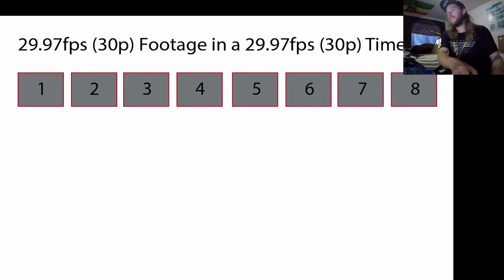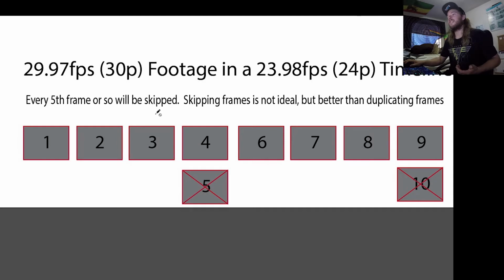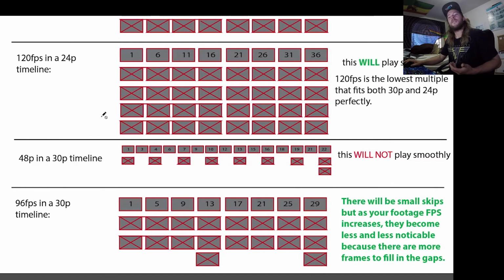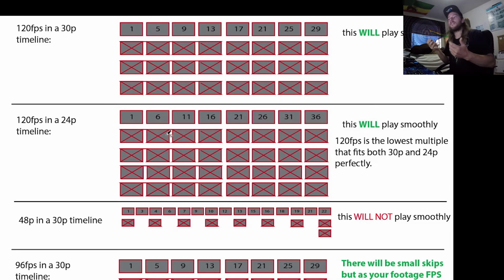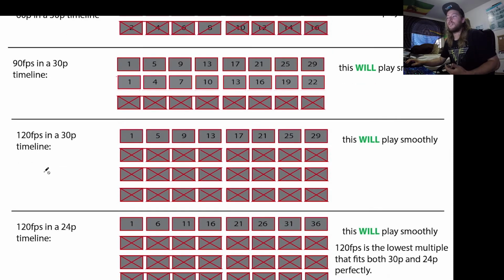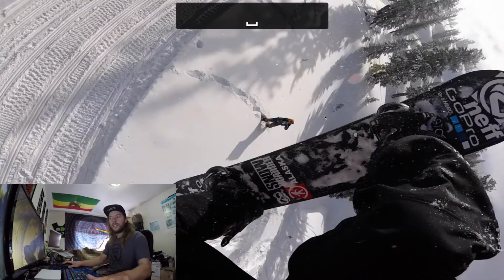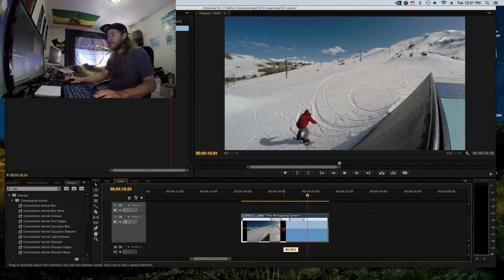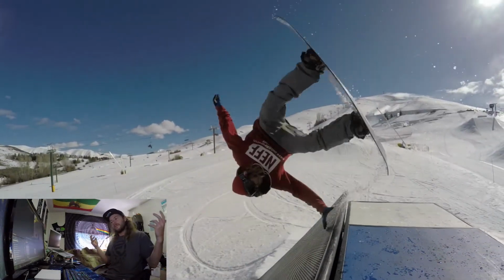Tim Humphreys - Slow Motion and High Framerate video - How To Edit tutorial and concepts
Want to edit slowmo videos like a boss?!
Does your slowmo look like it's skipping, or just not that smooth?  you may find some insight to your problems here!
This How To Tutorial focuses on editing your slow motion the right way to insure the smoothest looking motion possible.  I'm going to save speed ramping techniques for another tutorial, but all the information in this video should be learned first anyways.

learn the differences between 24p and 30p, and how you can calculate the perfect slowmo speed for any fps timeline.
I'll show you how to slow down all sorts of footage frame rates from your normal 60fps or 120fps, to the more arbitrary 80fps.

Shoutout to:
GoPro
Flow Snowboarding
Bolle Eyewear
GnarBox
GoPole
SideSurfers